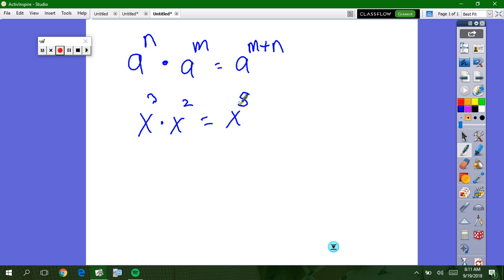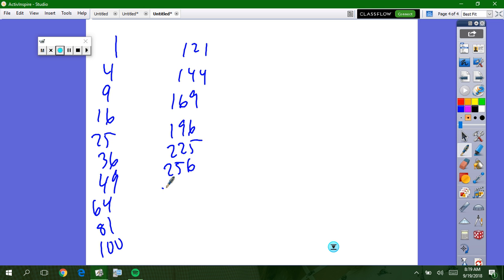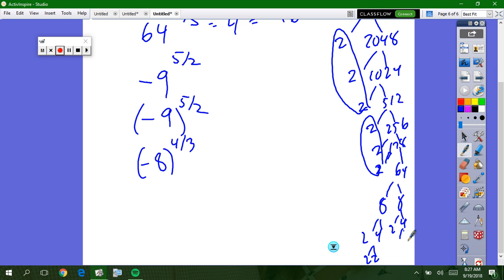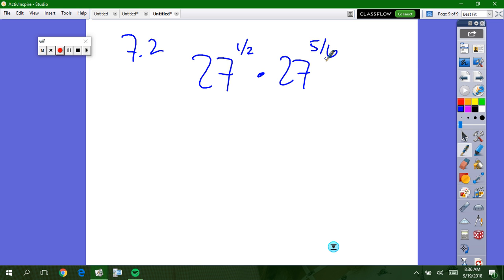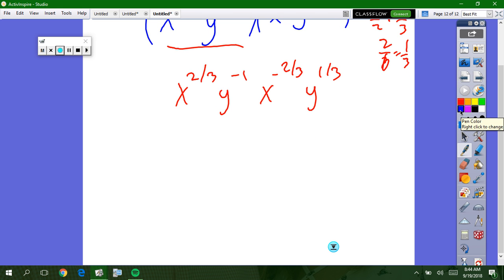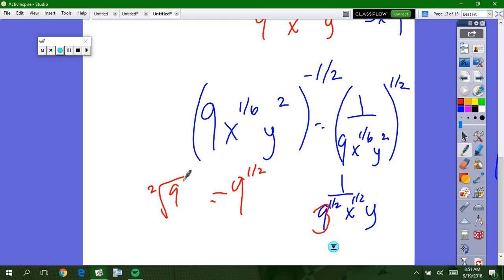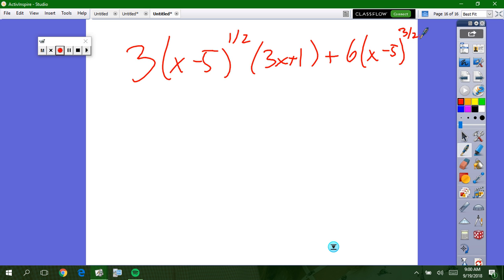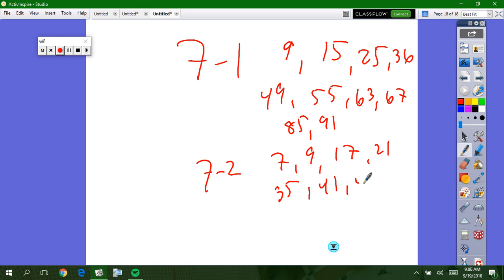B1 7 1 7 2